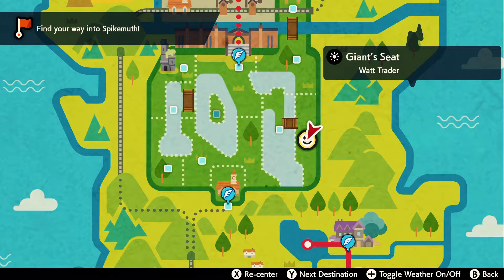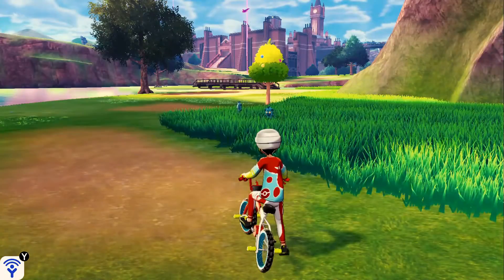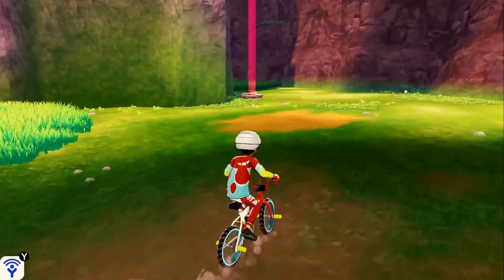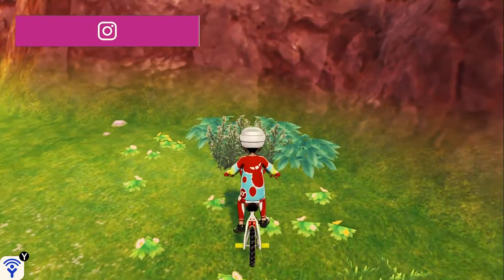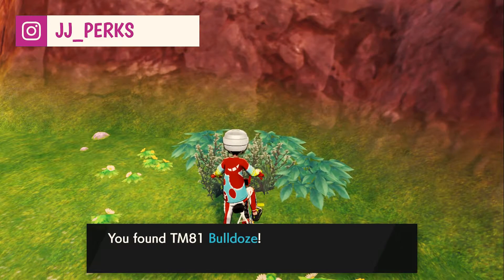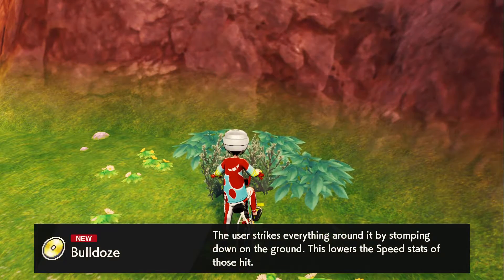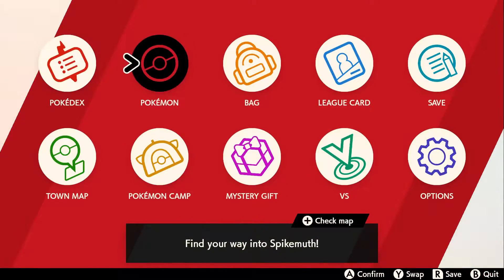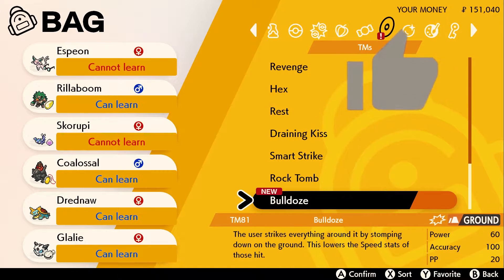HOW TO GET TM81 BULLDOZE ON POKEMON SWORD AND SHIELD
Bulldoze can be found in the wild area.